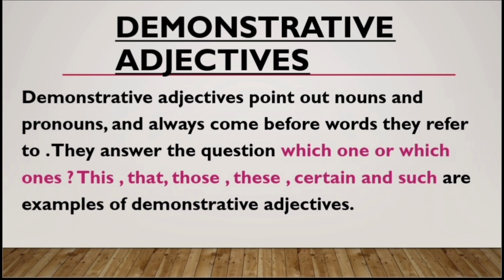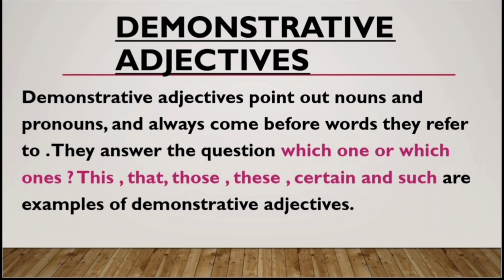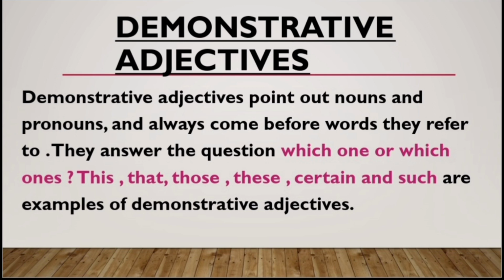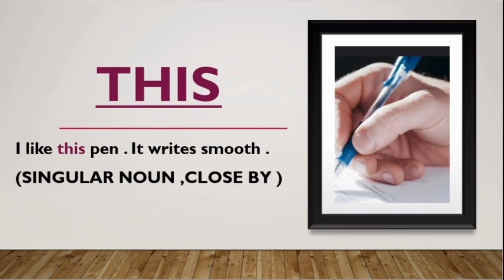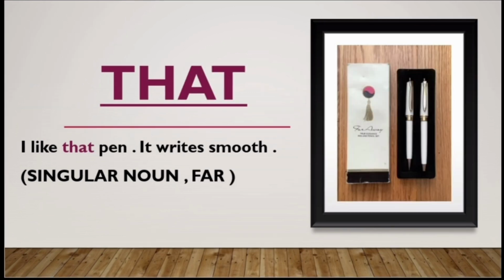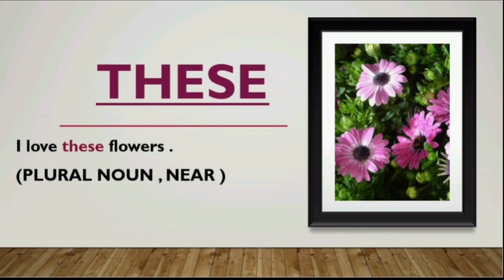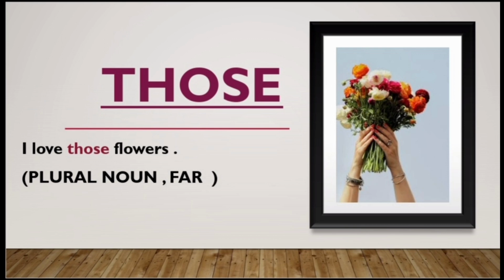Part 9 Demonstrative Adjectives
Hello students,  I hope you all are doing great. Sharing with you all a video lecture on  Demonstrative Adjectives .I hope you find it useful.

Lightup Knowledge